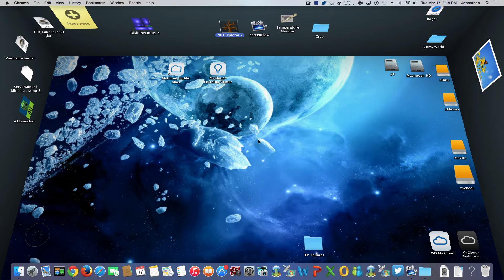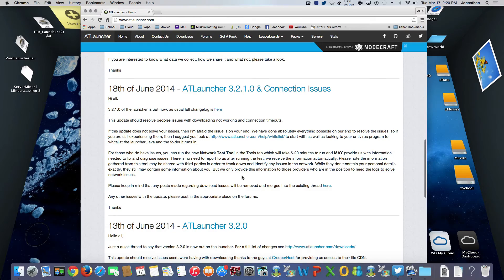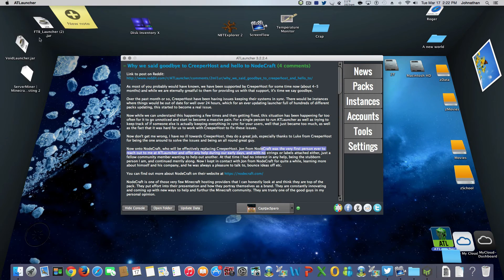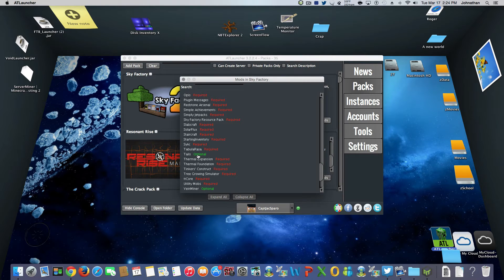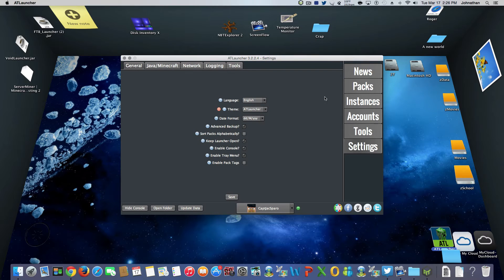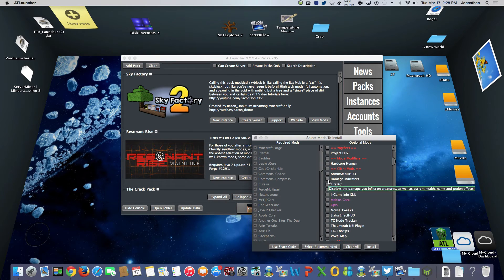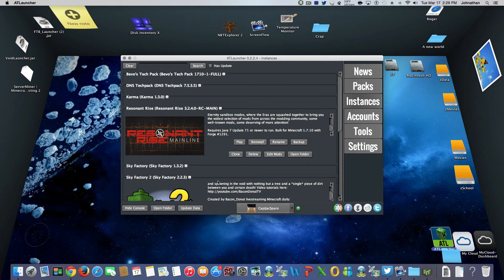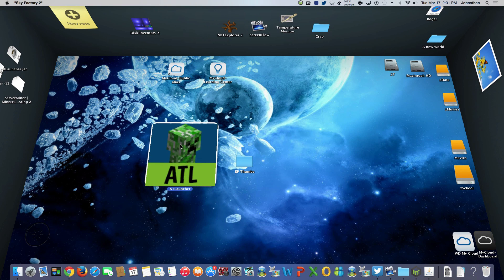How to install Sky Factory 2 on the ATlauncher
In this how to I will show you how to get Sky Factory 2 by BaconDonut.

sky factory how to make a automatic cobblestone generator,